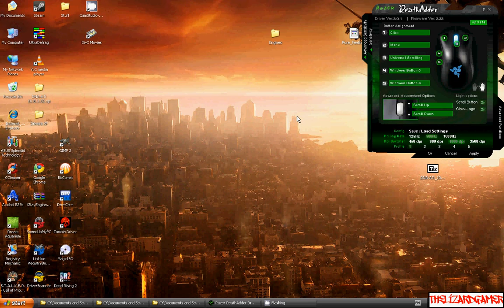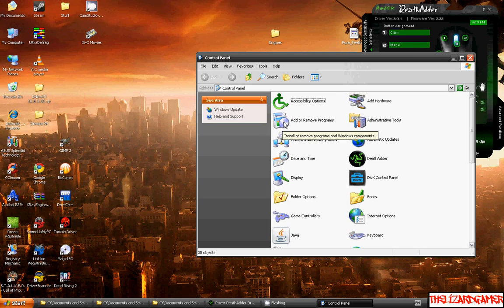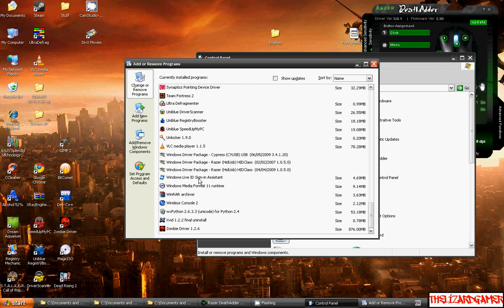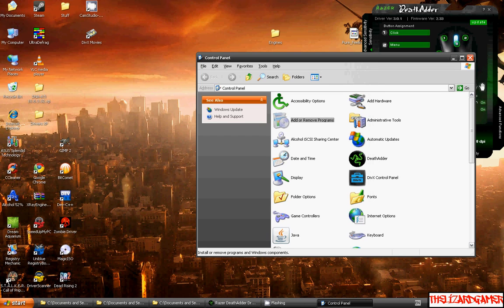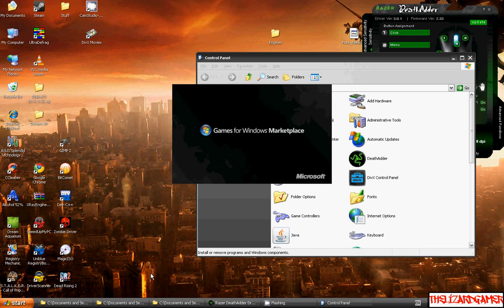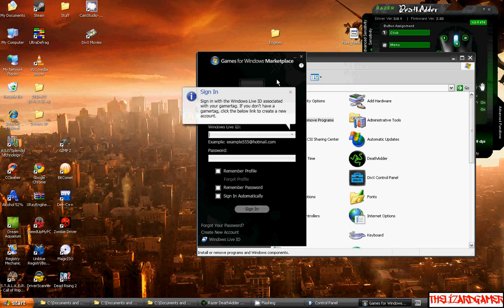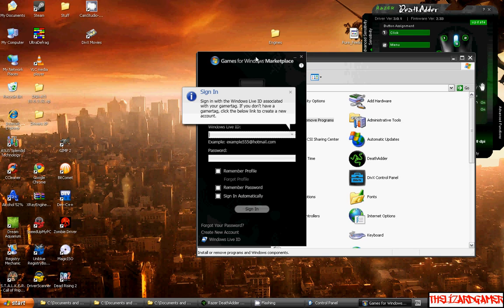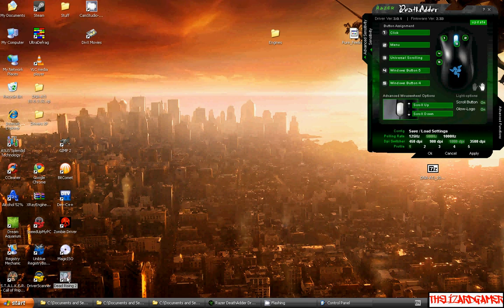Fix Problem with GFWL and the games Crashing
Near the end of 2010 there was a problem that came with a new update of Games For Windows Live or Games For Windows MarketPlace.

If you were going to play a GFWL game and the game crashes to the desktop without any errors than you should follow this!!!

P.S I sound kinda weird because I just woke up to make the video!!!

And this fix may not work for every operating system!!!